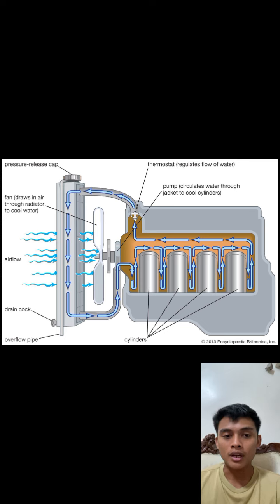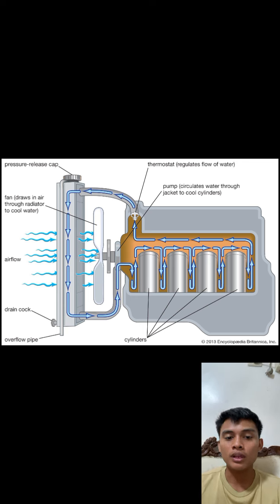Cooling system (for school purposes only)